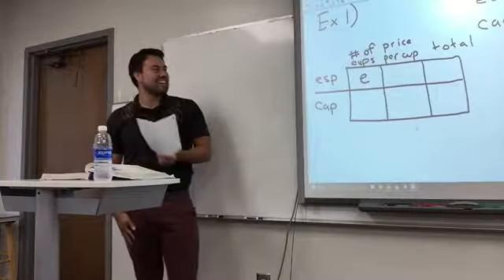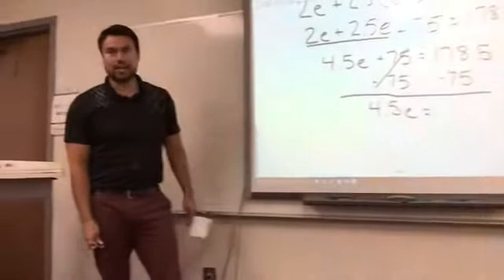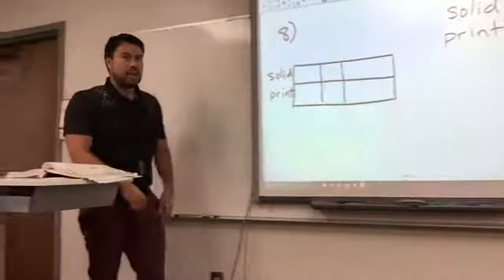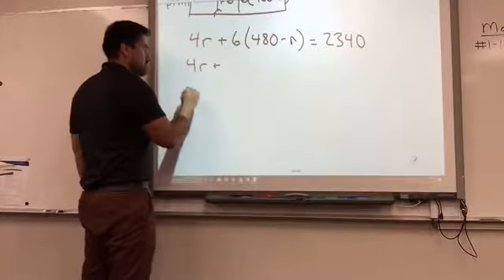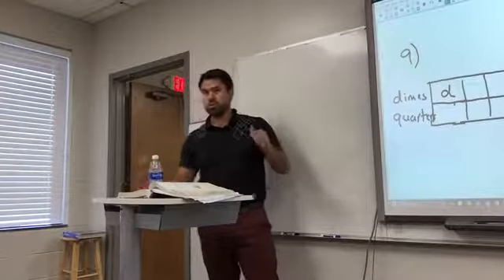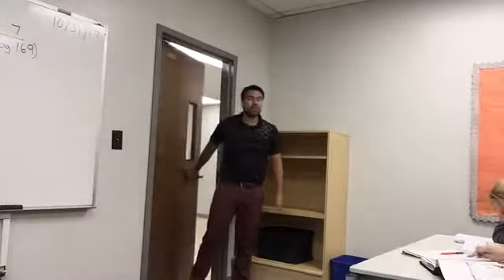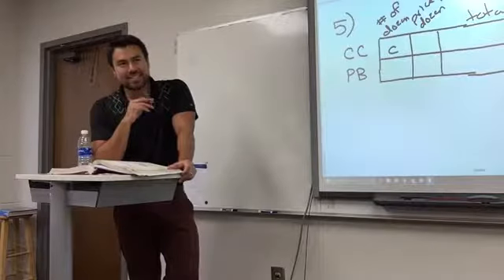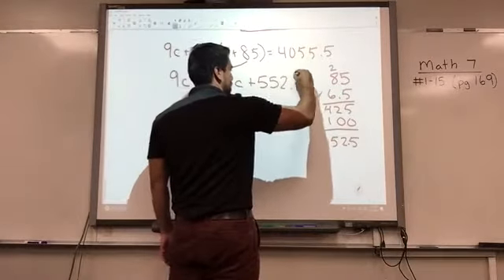Algebra 1 - Weighted Averages, Pt. 2